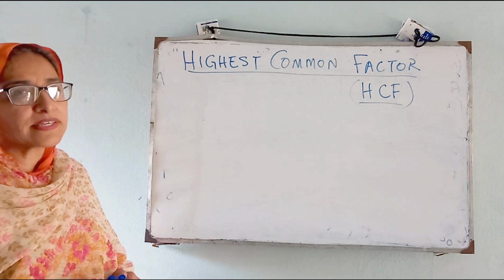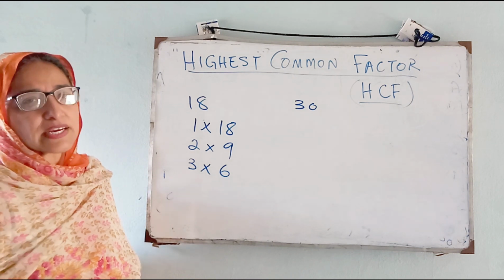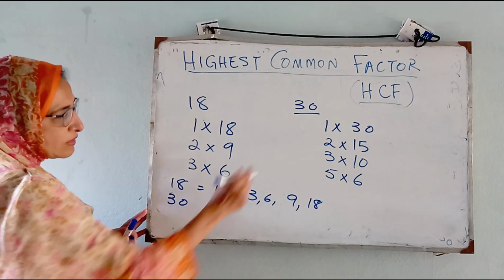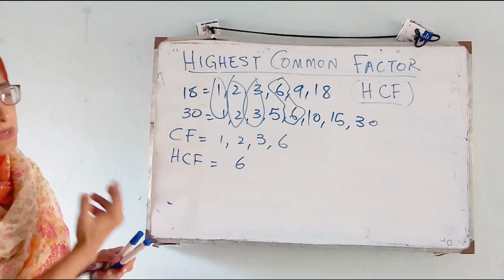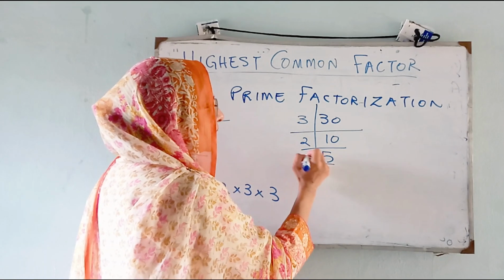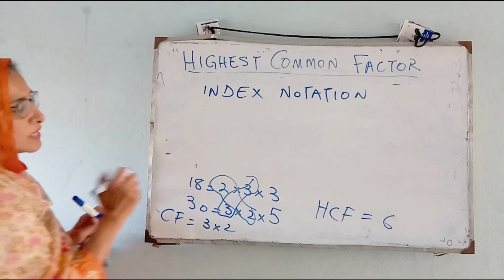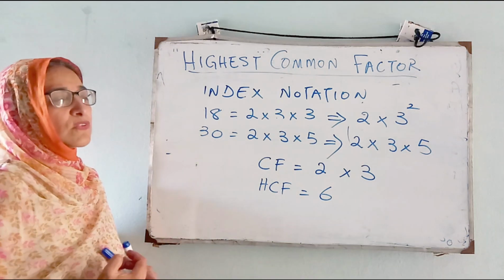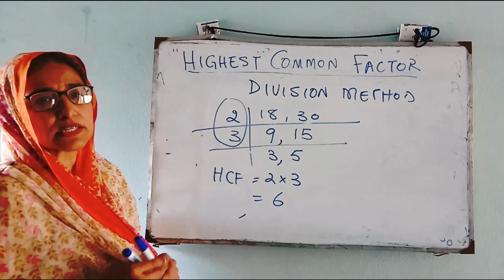Highest Common Factor(HCF)|Maths Phobia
Hi,I have uploaded video regarding HCF.